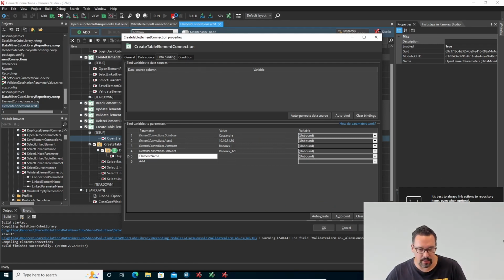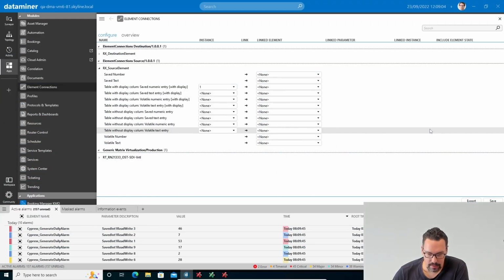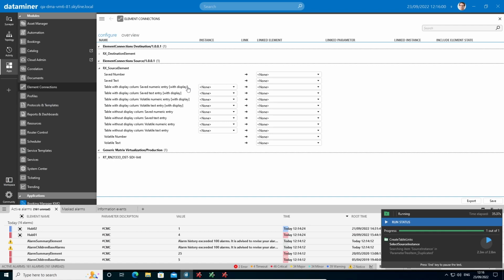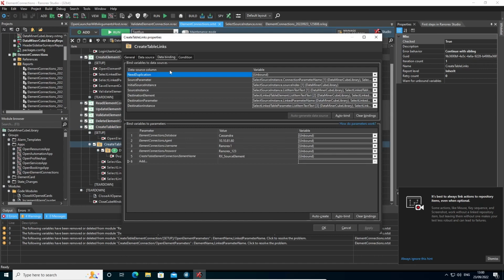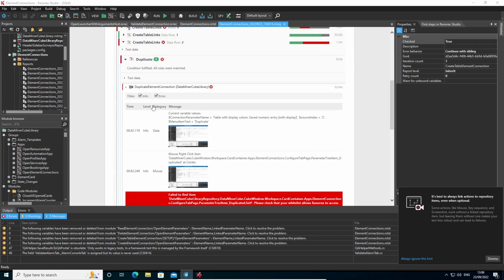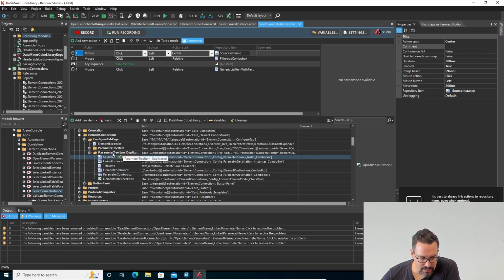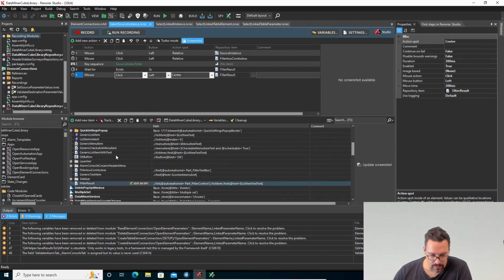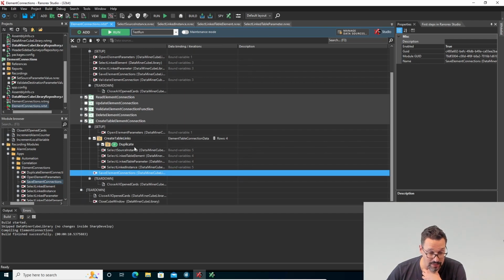Ranorex - Data sources - Data binding a data source